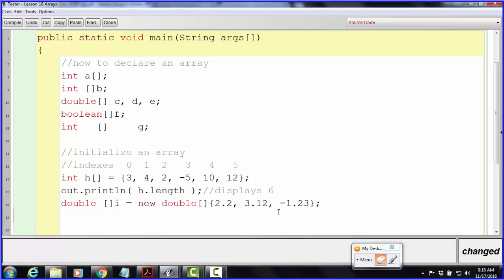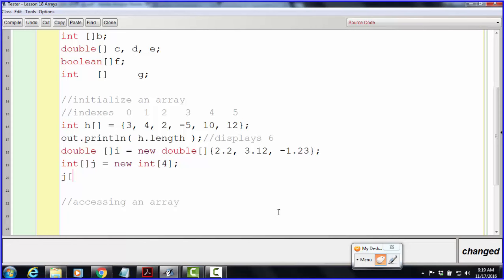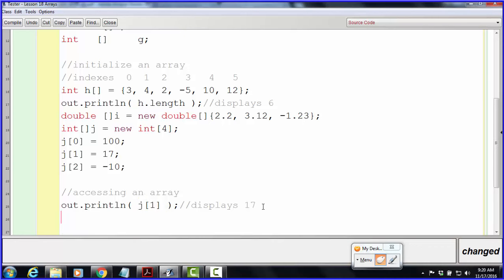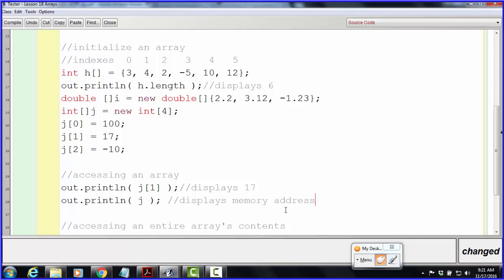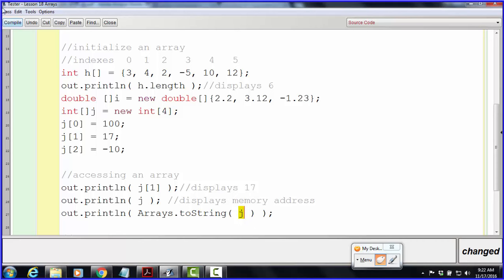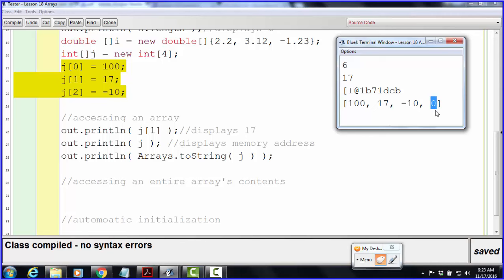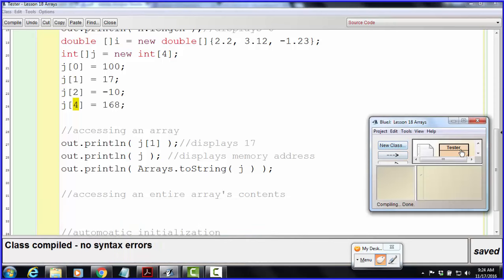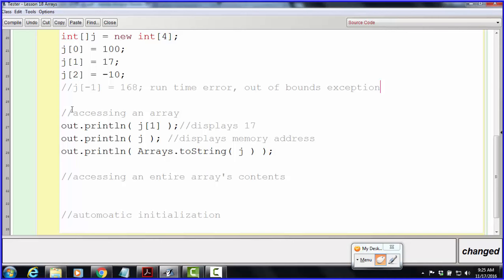Lesson18part2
AP Computer Science Java - beginning Arrays